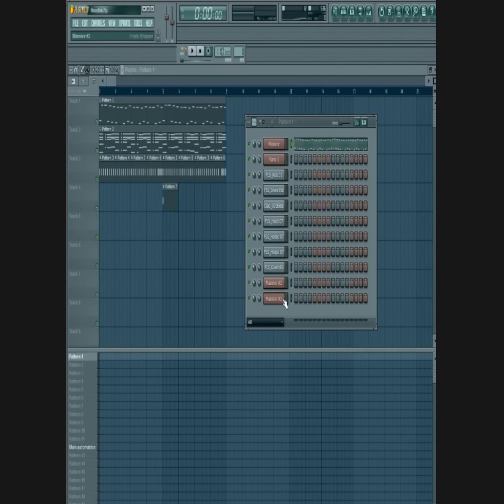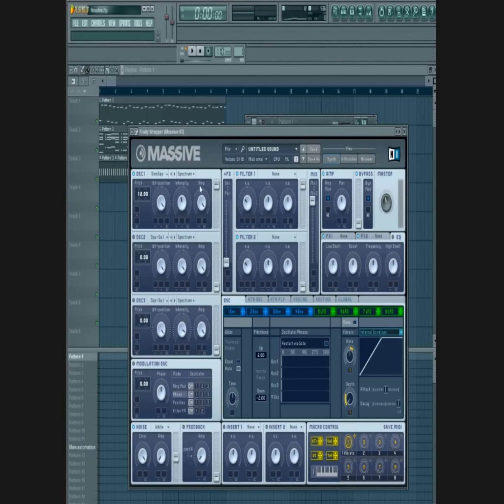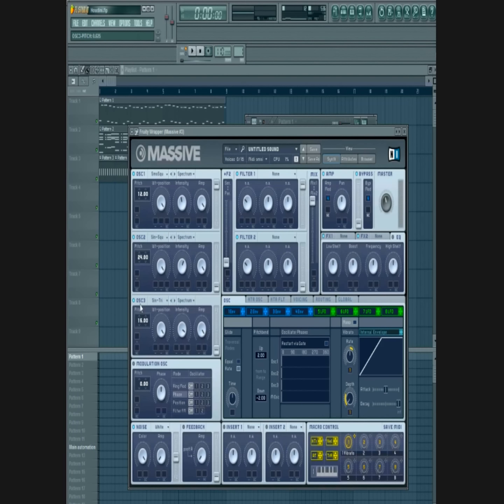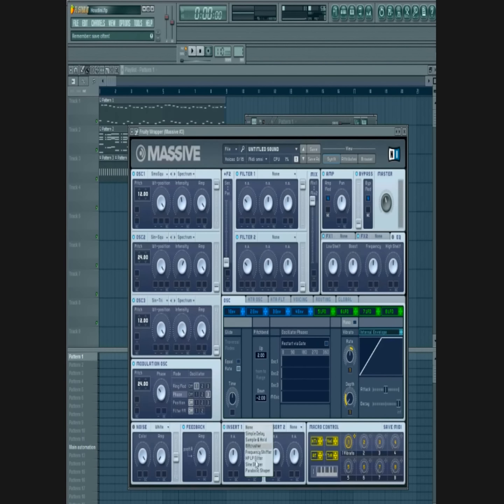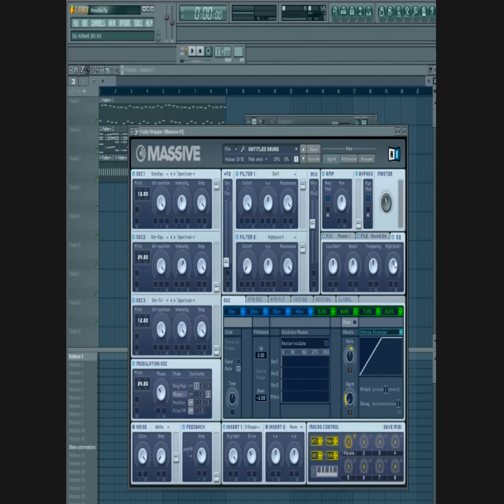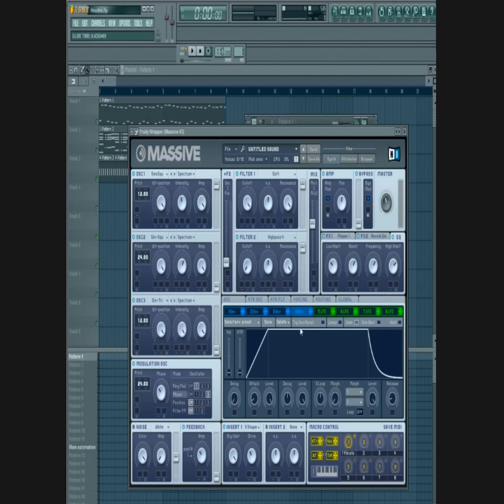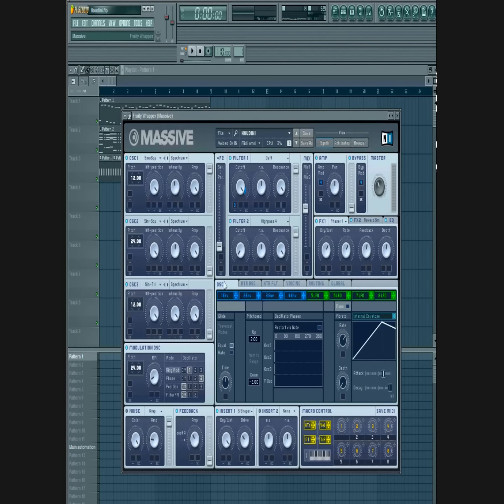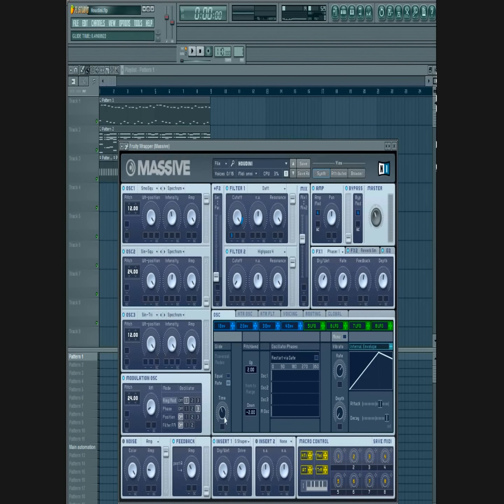Houdini (Foster The People) Synth Tutorial Plus MIDI